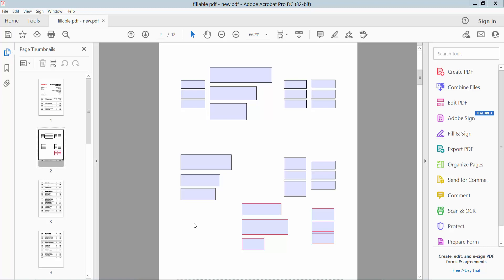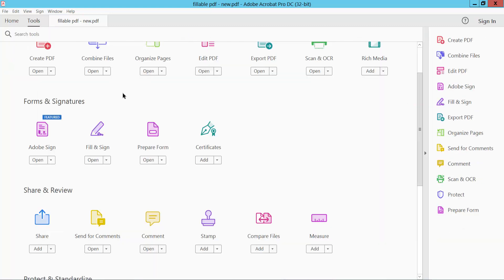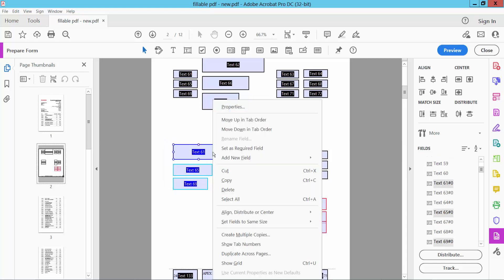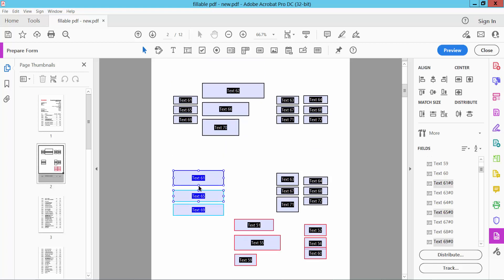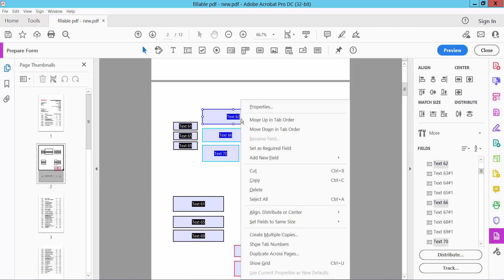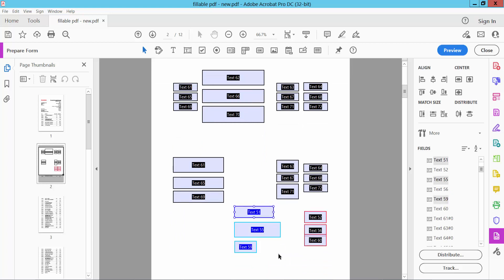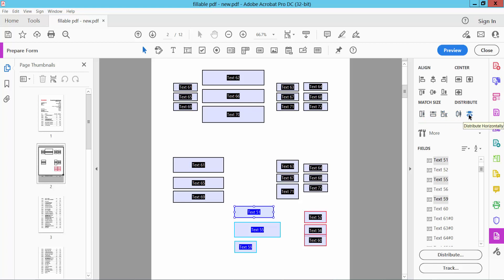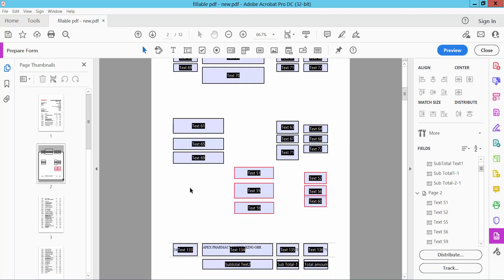How to adjust fillable text fields width in pdf (Prepare Form) using Adobe Acrobat Pro DC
Hello everyone, Today I will show you. How to adjust fillable text fields width in pdf (Prepare Form) using Adobe Acrobat Pro DC.